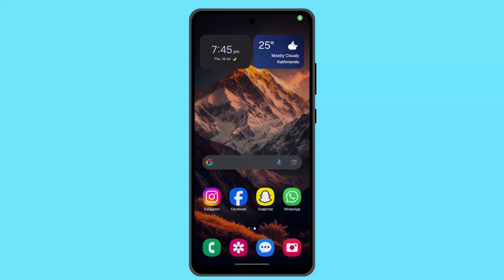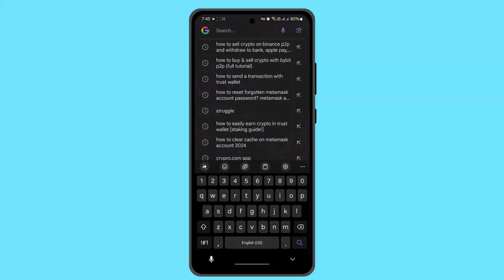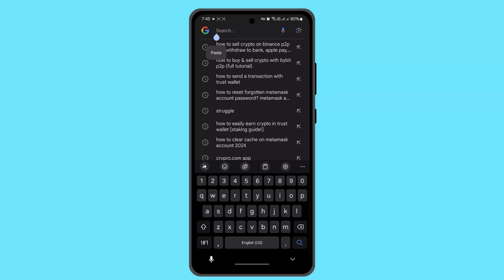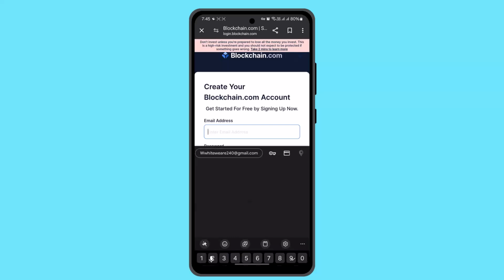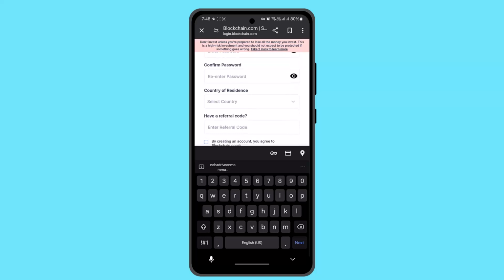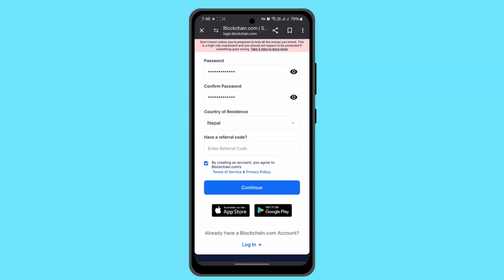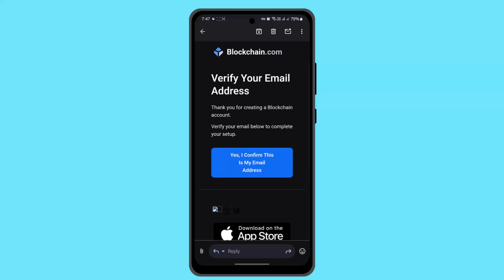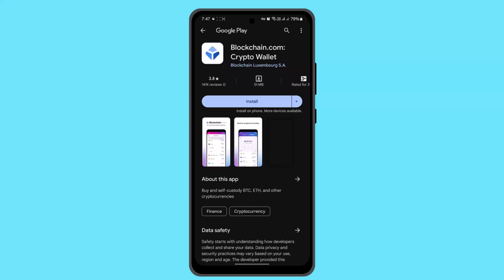How To Sign Up For A Blockchain.com Wallet !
This Video Is based on How you can Sign up for a Blockchain.com Wallet.

Chapters / Timestamps
0:00 Introd
0:18 Sign Up For Blockchain.com Wallet
1:18 Outro